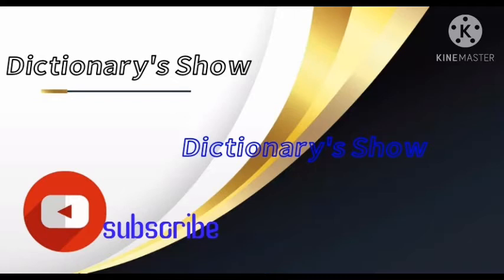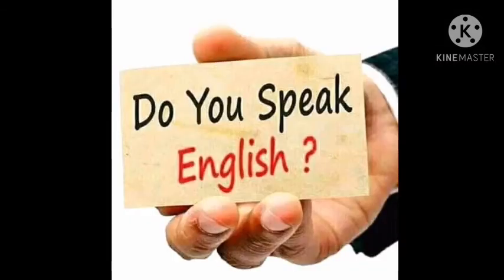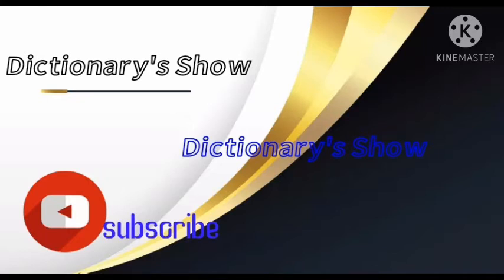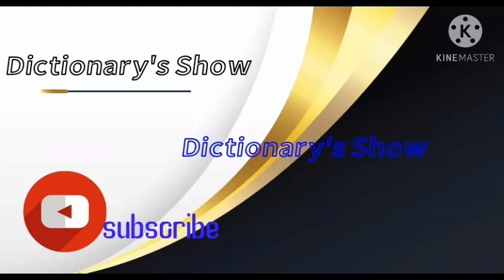Words and there synonyms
In this video you learn words, synonyms and there usage. This is based on academic activities.